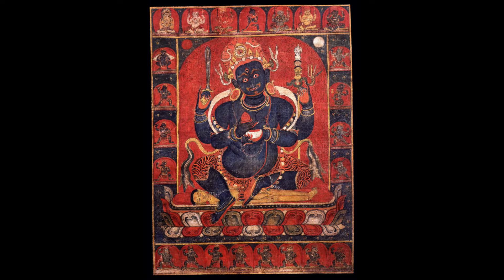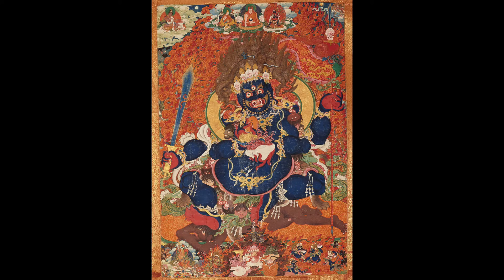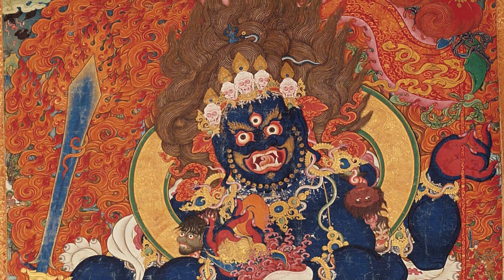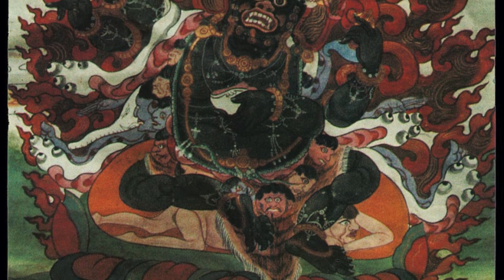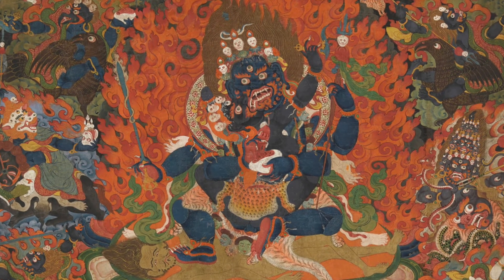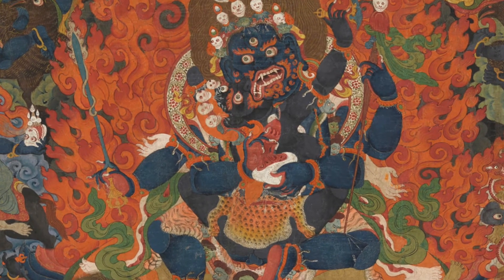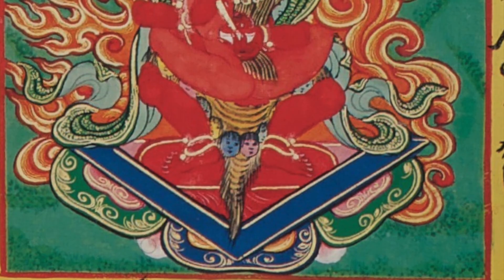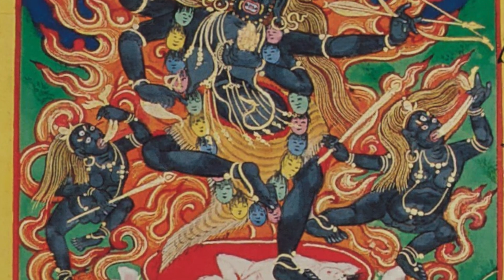Chaturbhuja Mahakala: Four Arms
Chaturbhuja Mahakala is a male Buddhist deity, wrathful in appearance, generally blue in colour. He is principally a protector deity associated with the Chakrasamvara cycle of tantric literature and practice. Chaturbhuja Mahakala can also function as a meditational deity and be either an emanation of Vajradhara Buddha or Chakrasamvara.